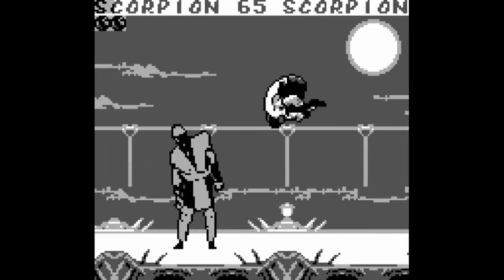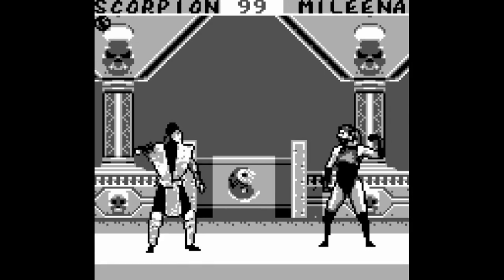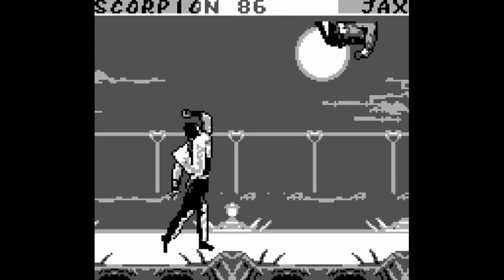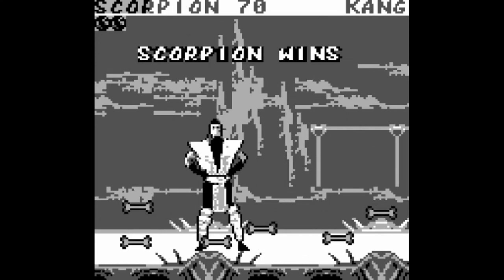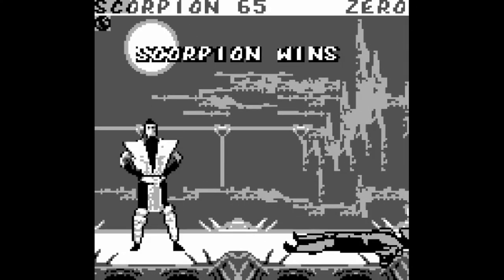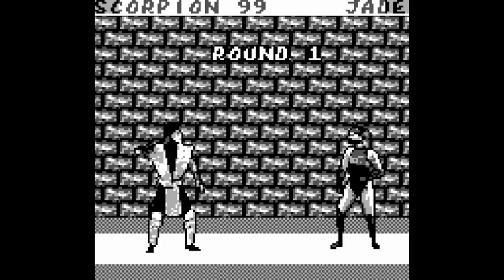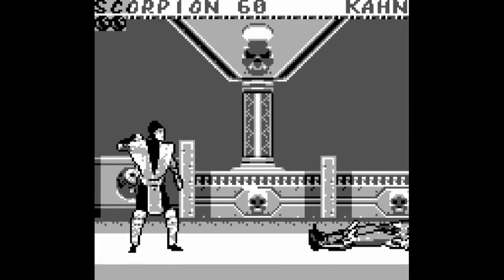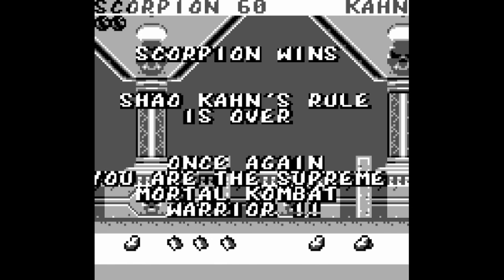Mortal Kombat 2 Scorpion Let's Play (Hard Difficulty) (Gameboy)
This was recorded a while ago, Hopefully you see an improvement when I upload the more recently recorded ones, although I still think this one turned out pretty good. I'm now paying for a VPN so I can upload more regularly by using the libraries wifi. But it's over $100 a year.